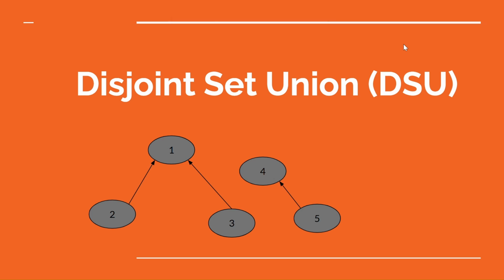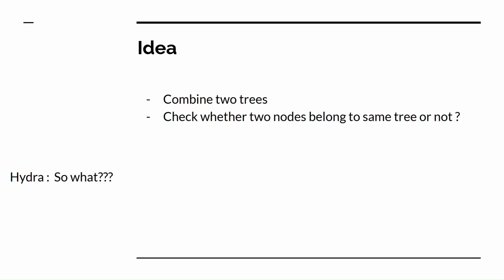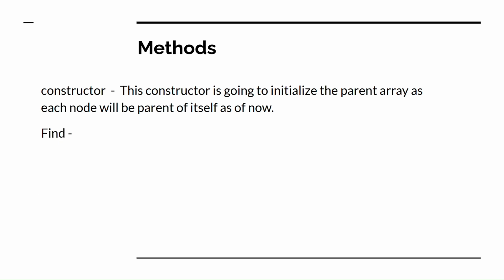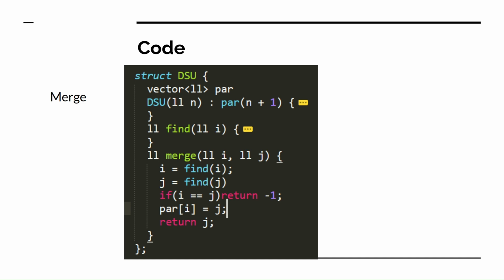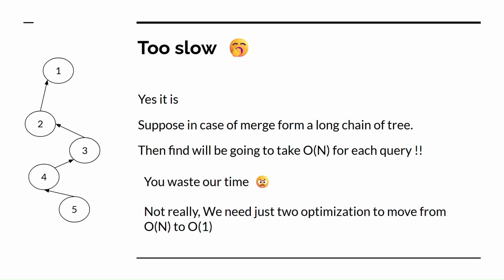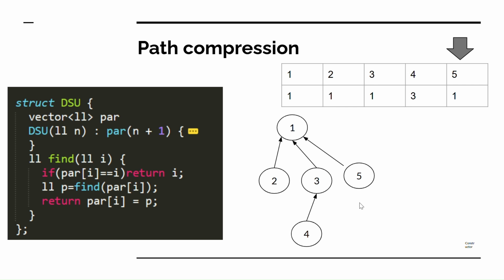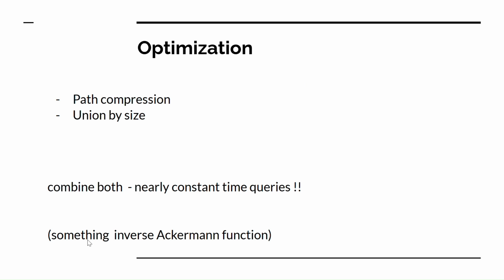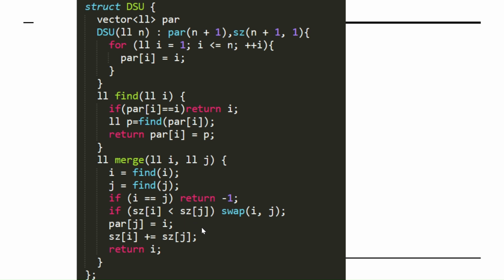Disjoint Set Union ( DSU ) | Union by Rank & Path Compression Explained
In this video, we explain the Disjoint Set Union (DSU) data structure, also known as Union Find, which is an important topic in Data Structures and Algorithms (DSA).

You will learn:
What is Disjoint Set Union (DSU)
Find and Union operations
Union by Rank
Path Compression
Time complexity of DSU
Real-world and competitive programming use cases
DSU implementation (step-by-step)